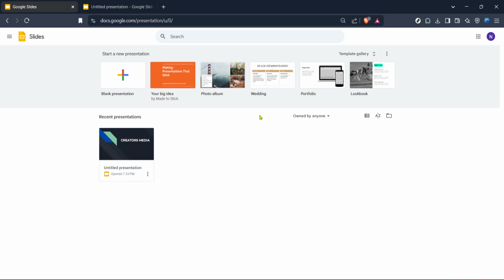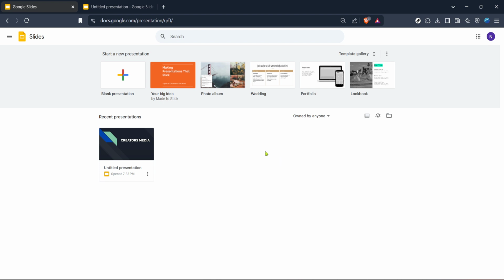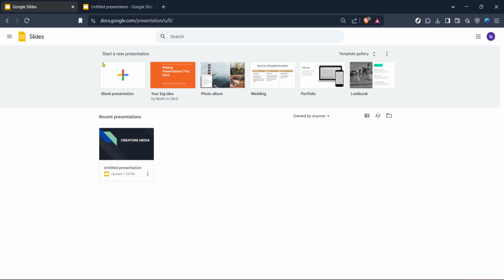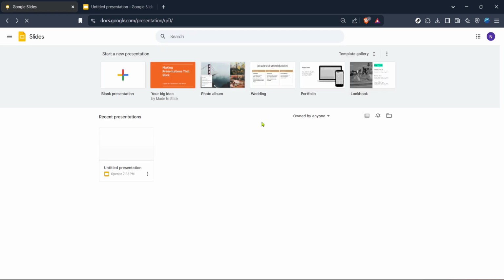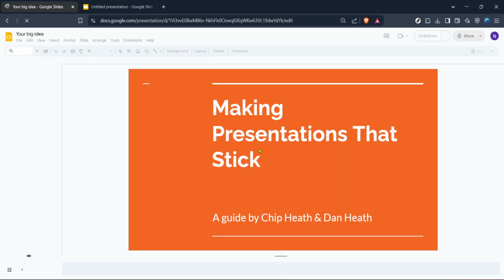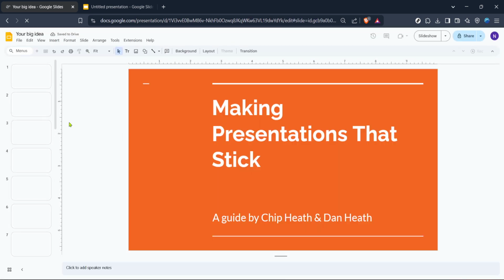How to Quick Tutorial for New Google Slides Presentation (Full 2025 Guide)